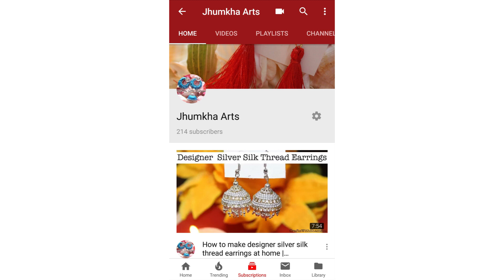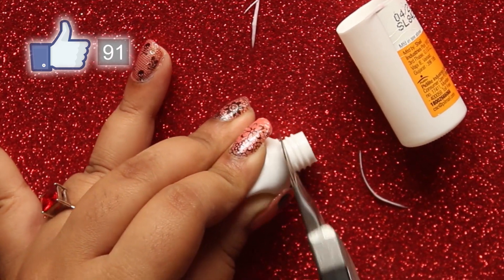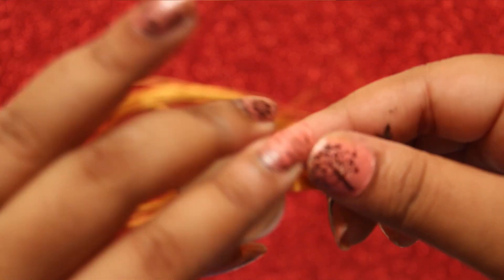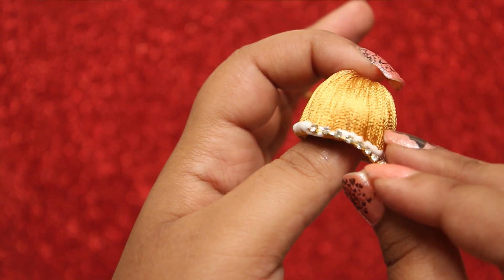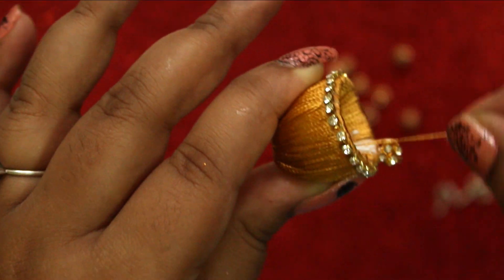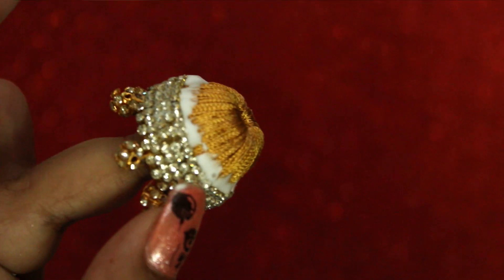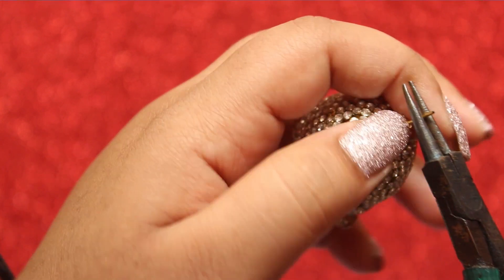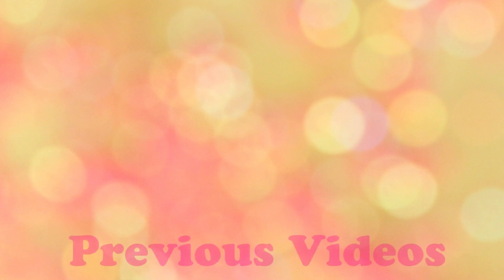Best out of waste making amazing designer jhumkas with fevicol tubes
Hello Everyone,
Today I am going to show you how to make amazing jhumkas with fevicol tubes.   I hope you enjoy watching the video. Thank You and Happy Crafting!